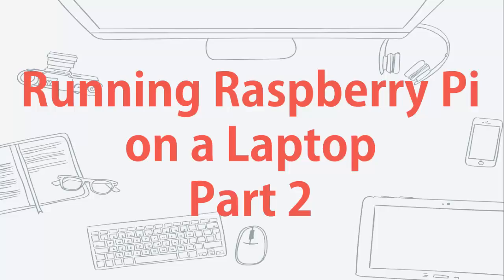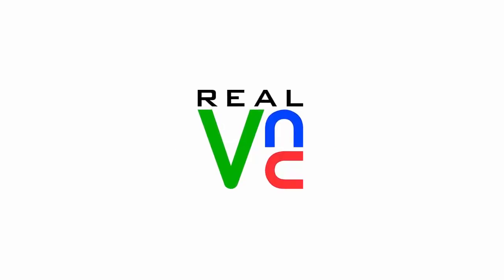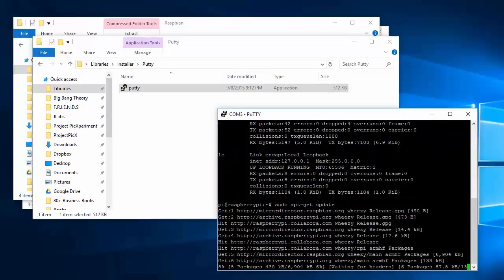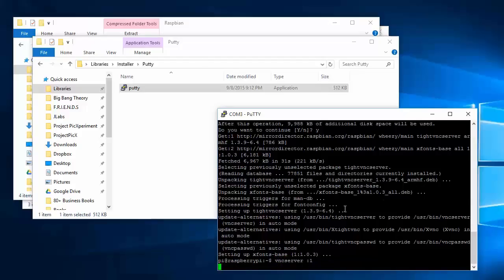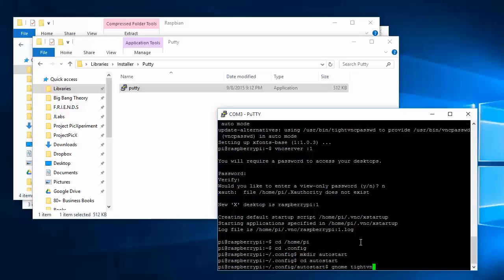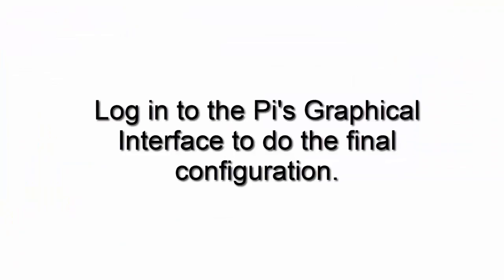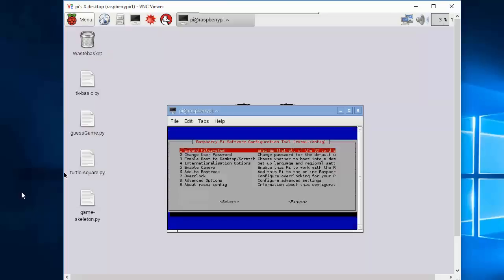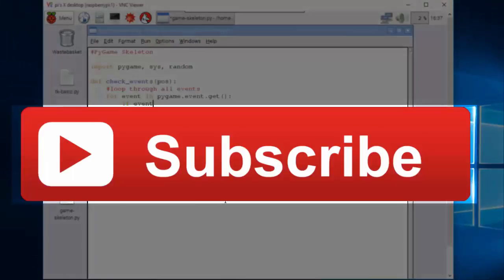Running RaspberryPi on a Laptop - Part 2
This video shows you the steps on how to run your Raspberry Pi on a graphical user interface on your laptop.